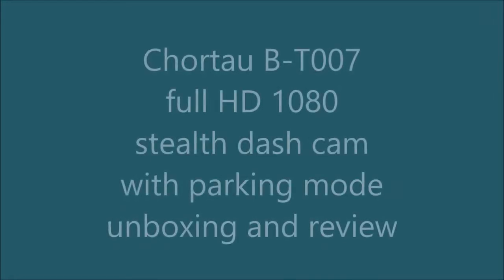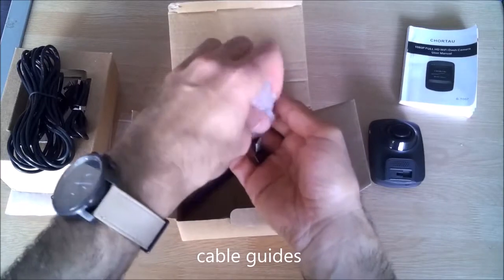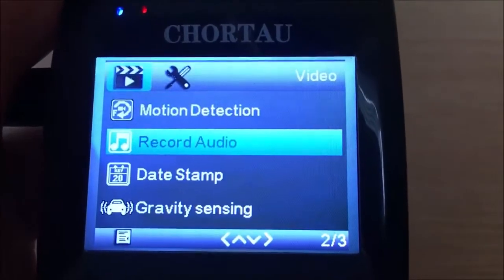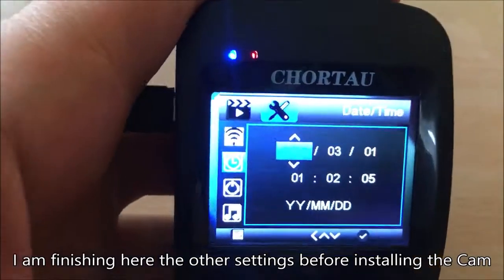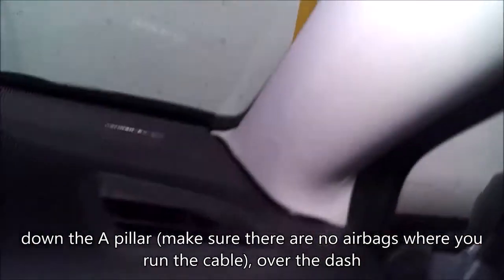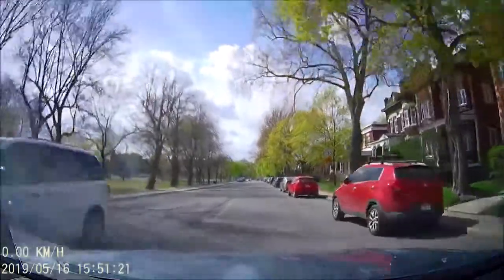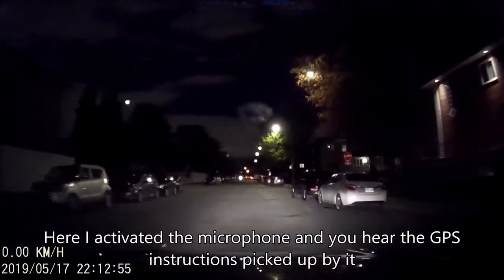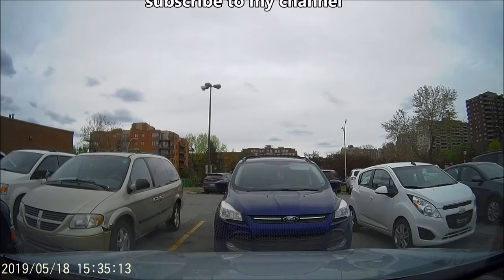Chortau BT007 stealth budget dash cam FHD 1080 with parking mode unboxing, installation and review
Similar Dashcam on Amazon

Chortau BT007 stealth budget dash cam full HD 1080 with parking mode unboxing  installation and review

Chapters:
Unboxing: 00:12
Configuration: 01:38
Installation: 04:23
Picture Quality: 05:43
Parking mode: 08:07

Pay particular attention to the following points:
- Run the wires so they don't interfere with the airbags functions
- Never ever work on the camera while driving
- Always activate the screen saver so that you are not distracted by the screen